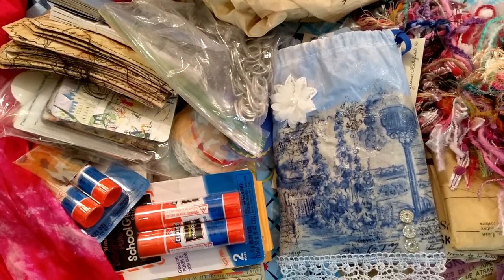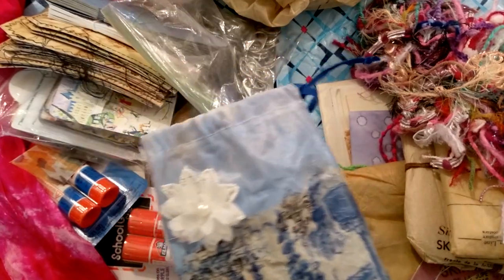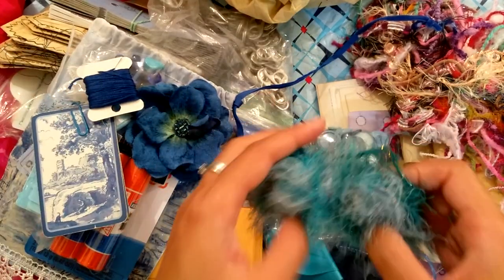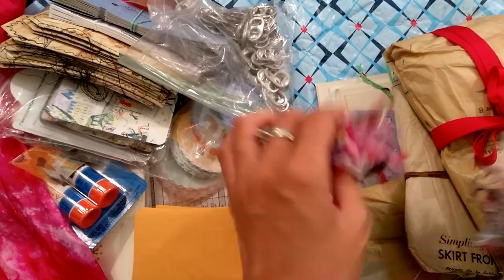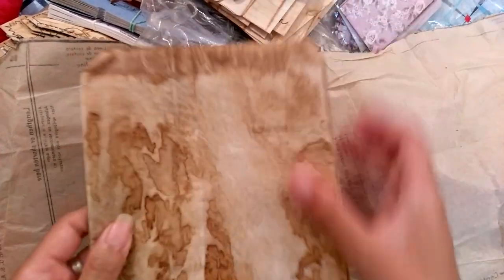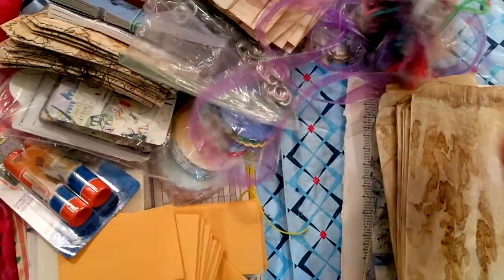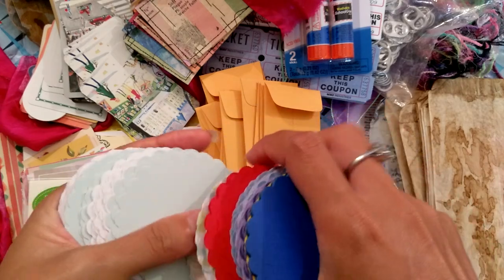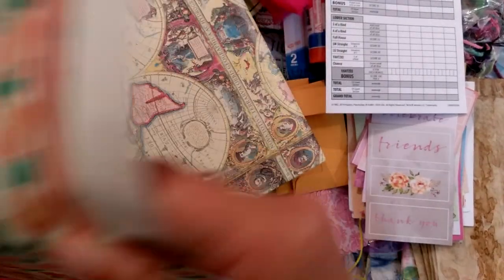Beyond Blue donation and happy mail from Pamela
Thank you so much to the lovely Pamela (from Gypsy Girl Crafts by Pamela) for this amazing donation and happy mail.

The Beyond Blue mystery packs are in my Etsy for $10 each and every cent will go to Beyond Blue

For the month of August, I'm accepting craft donations to make mystery packs that will be sold in my Etsy for $10 and all money will go to Beyond Blue.

You can donate as much or little as you like, and everyone who donates will go in the draw for one of my handmade journals.

If you are unable to donate craft items, you can donate directly to Beyond Blue through my JJ mystery pack donation

If you'd like to help, please share this fundraiser challenge through social media. And if you have a YouTube channel, please share a VR to spread the word.

Here is the flip through of the giveaway journal that everyone who donates will go in the draw